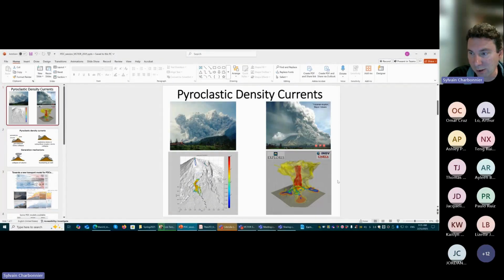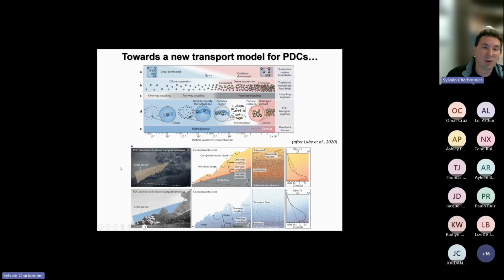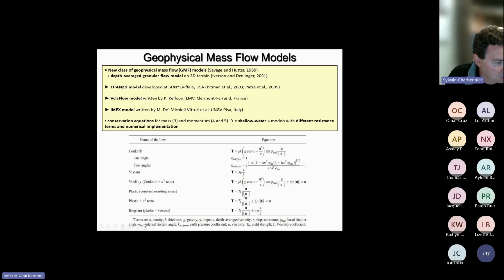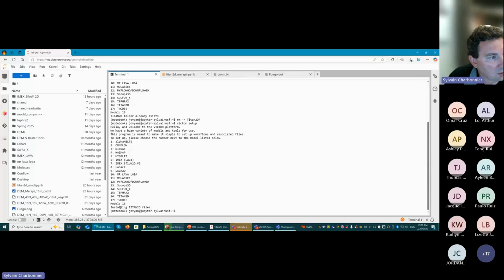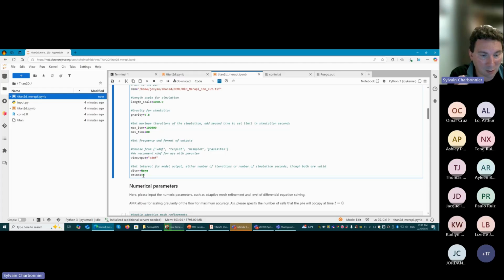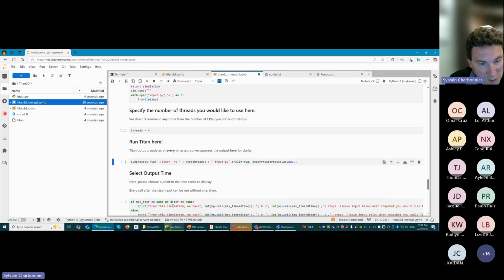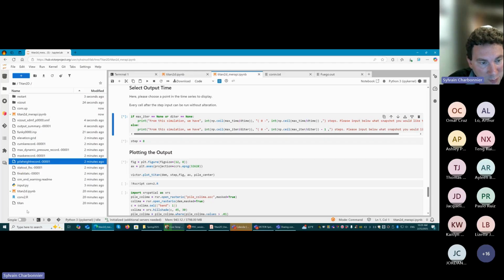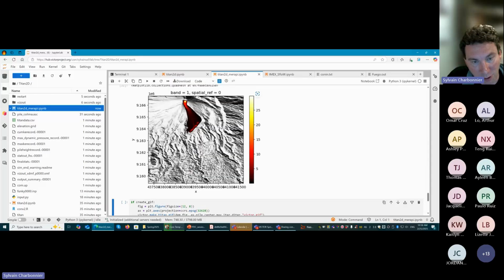Pyroclastic Density Currents: Spring 2025 VICTOR Short Course